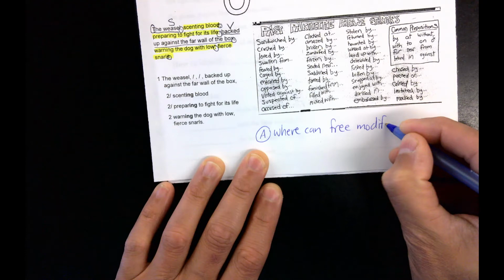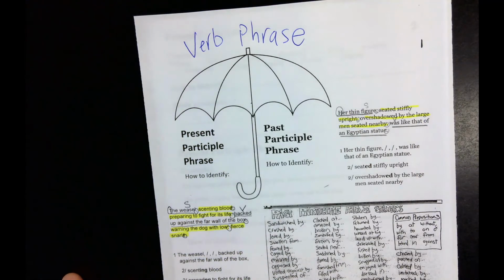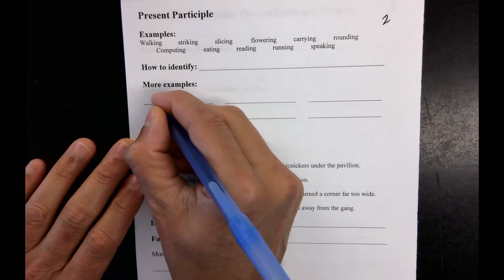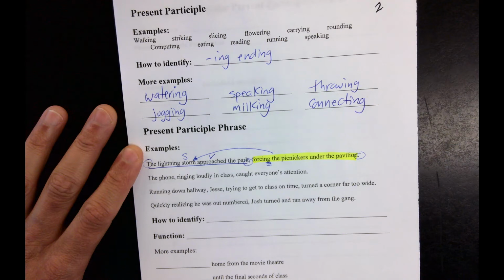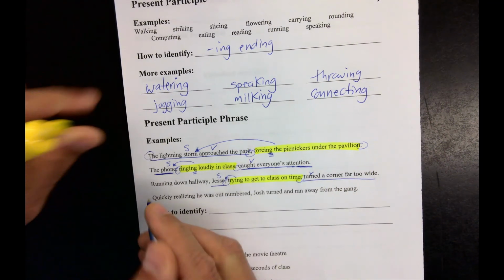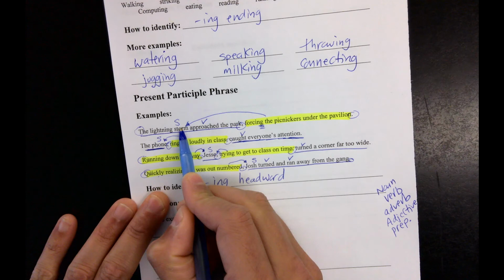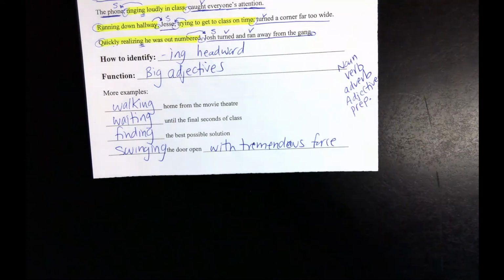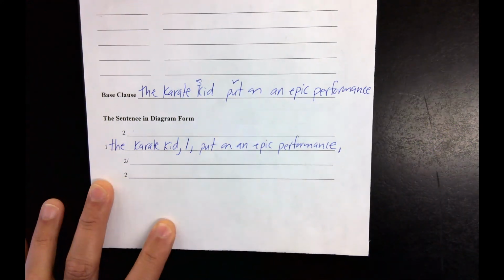Present Participle Phrase Lesson